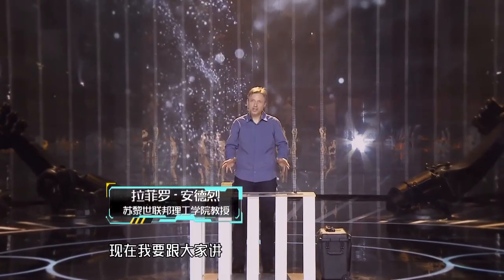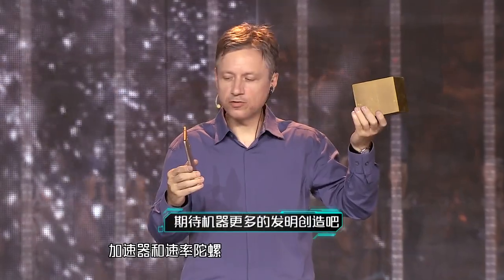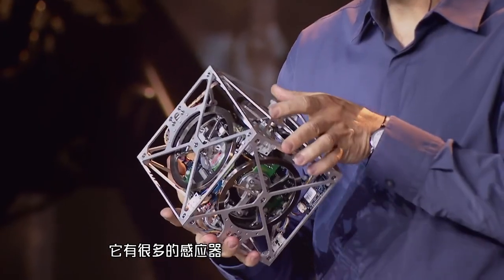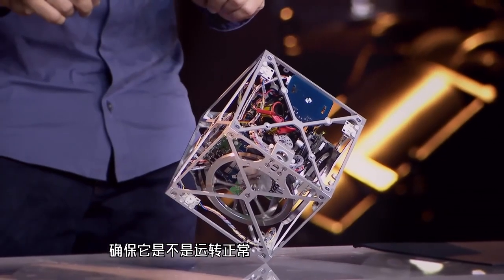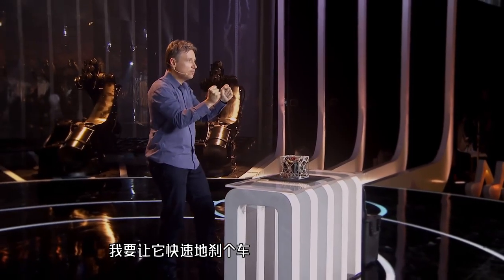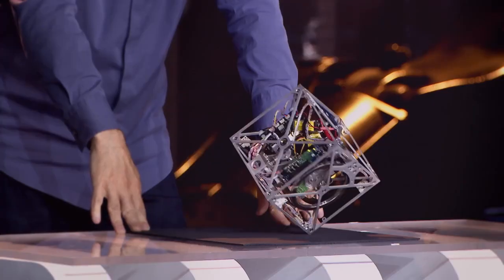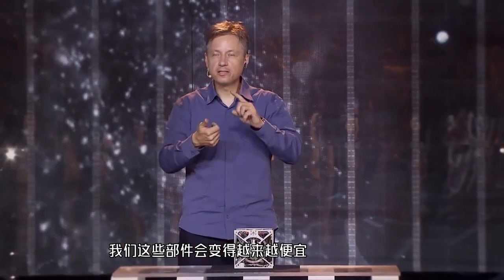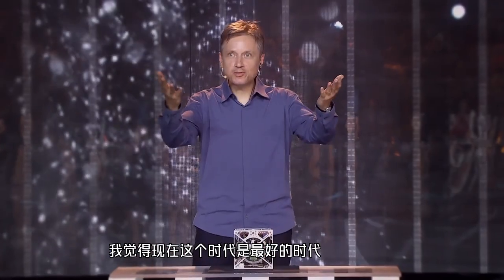《我是未来》精彩看点：拉菲罗.安德烈现场演讲机器革命 微型处理器演示震惊全场 MY FUTURE【湖南卫视官方频道】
更新时间：每周日

节目简介：《我是未来》作为一档科技类的节目，体现着制作方巨大的诚意，节目采用了当今全世界最流行最先进的科技，在舞台上探索创新人和机器的关系，探求人类未来的发展方向，并为观众描绘出未来的面貌，是一档脑洞大开的创新综艺。

■□ 更多其他湖南卫视精彩节目【官方超清1080P】■□